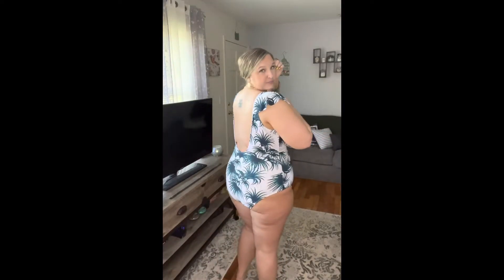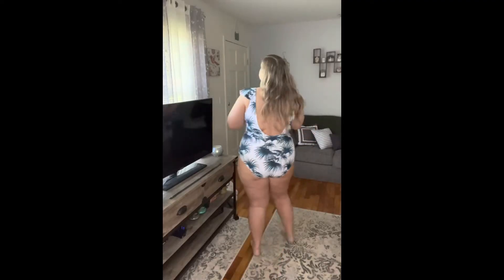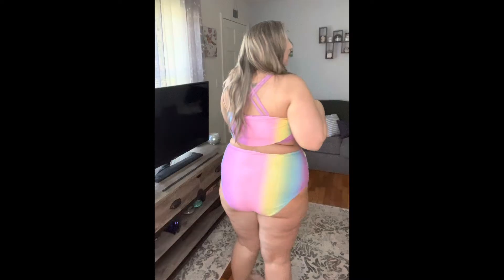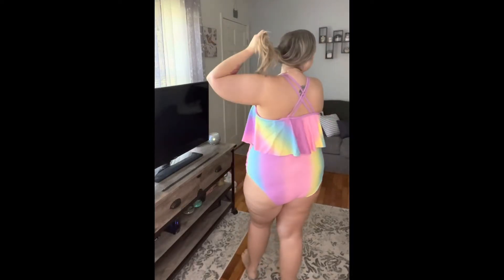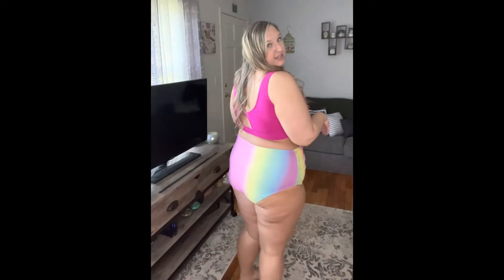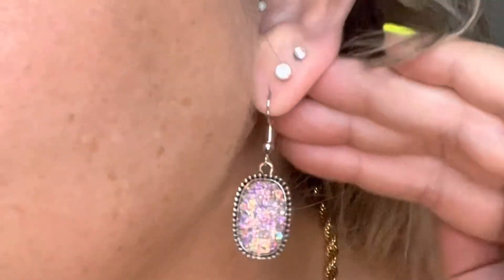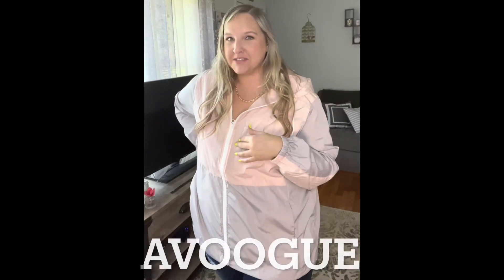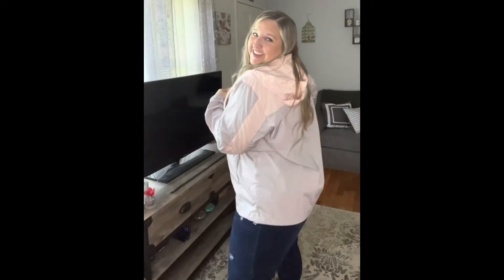SHEIN curve swimwear haul [Summer haul 1 of 2]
SHEIN curve swimsuit haul
Summer wear haul 1 of 2

AVOOGUE rain jacket

Thank you AVOOGUE for sending this rain jacket to me for review ❤️

Plus Plant Print Ruffle One Piece Swimsuit

Plus Ombre Hanky Hem Ruched Bikini Swimsuit

Plus Solid Knot Front Bikini Swimsuit